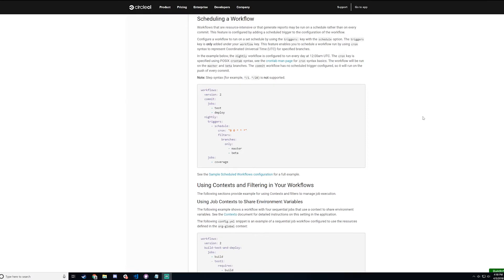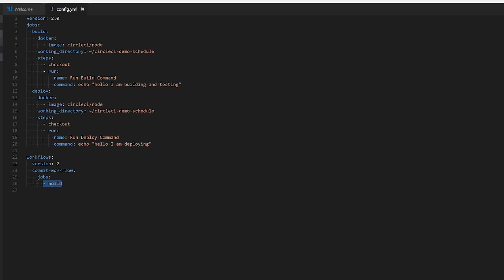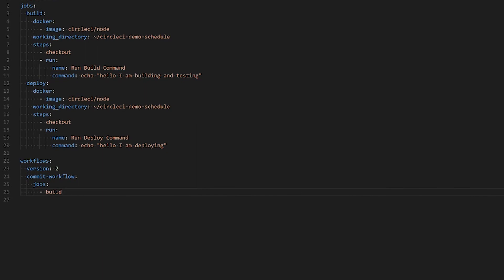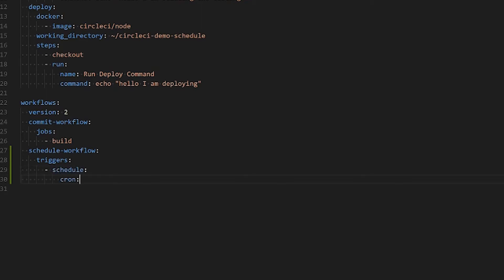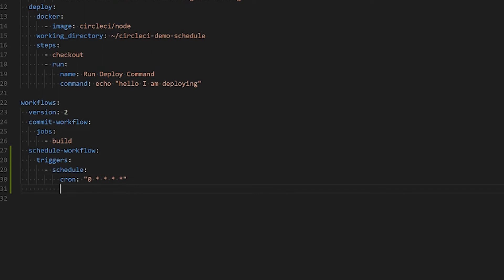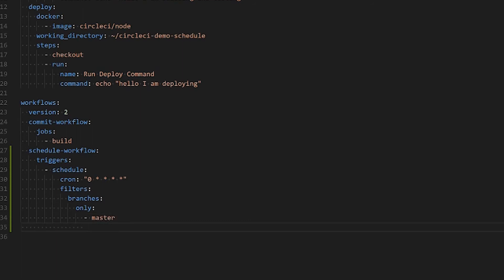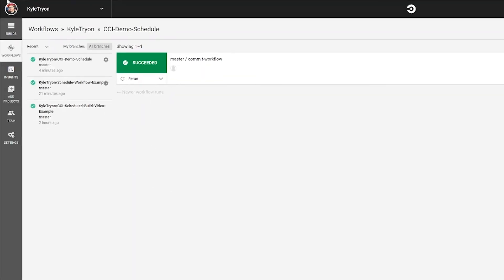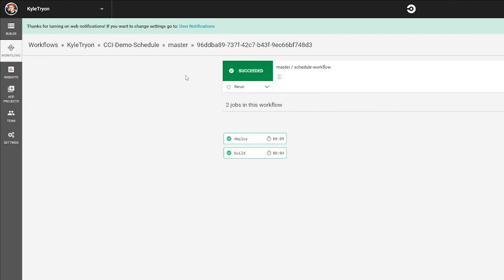How to schedule builds on CircleCI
Learn how to use CircleCI to schedule project you build, test, and deploy on schedule.